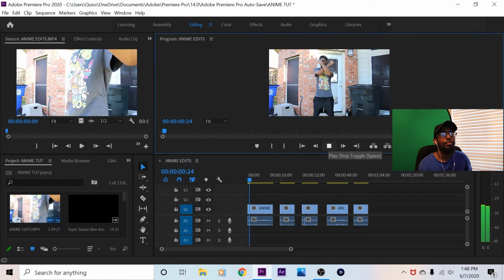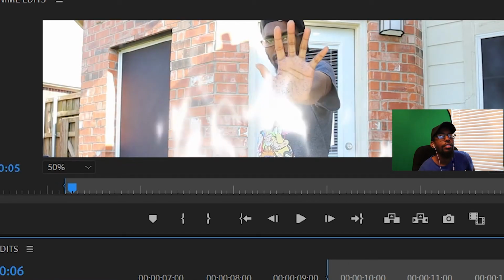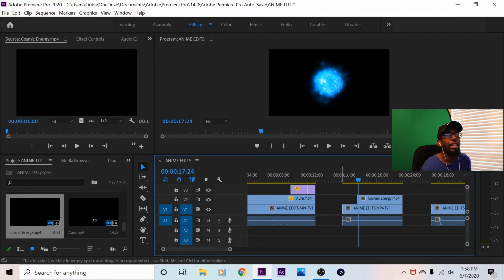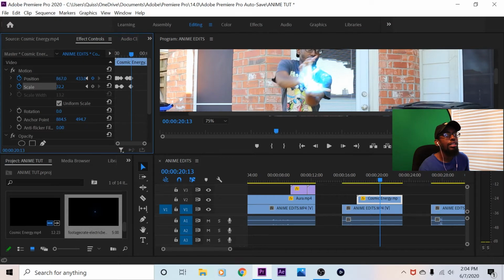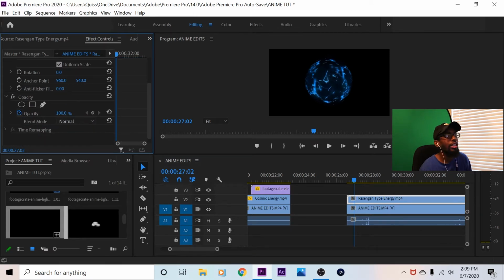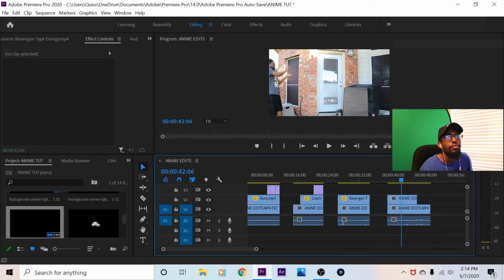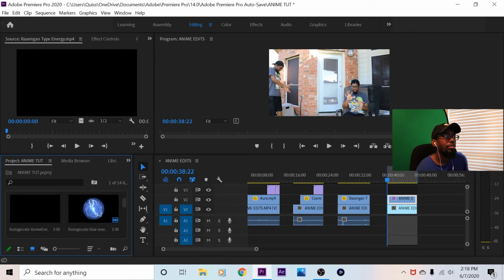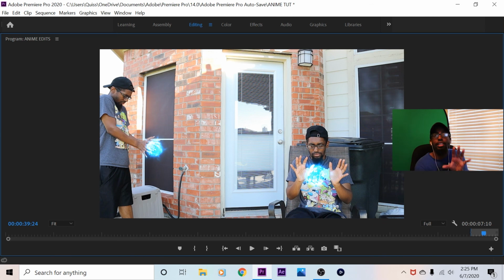HOW TO EDIT ANIME EFFECTS IN PREMIERE PRO (KI BLAST, AURA, CLONE)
HEY EVERYONE!!! THIS IS ME QUICKLY GOING THROUGH THE BASICS OF HOW I EDIT MY ANIME EFFECTS IN MY VIDEOS. USING ADOBE PREMIERE PRO.

THERE ARE PLENTY OF VIDEOS WHERE I USE THESE EFFECTS TO MY BEST ABILITIES IN MY VIDEOS, SO PLEASE CHECK OUT MORE OF VIDEOS

***PLEASE PLEASE PLEASE SUBSCRIBE TO MY CHANNEL IF YOU ENJOY WATCHING MY VIDEOS. THERE ARE A LOT OF PPL WHO ARE NOT SUBSCRIBED BUT ARE VIEWING AND LIKING MY VIDEOS. SO PLEASE DO US BOTH A FAVOR AND SUBSCRIBE. THAT IS THE BEST WAY TO SHOW YOUR SUPPORT AND TO HELP MY CHANNEL GROW AS WELL. ~~ 4 STAR JUNE***

ROAD TO 1K BABY!!!

» Connect with Musicality
PS4 - NeW-ErA_JaZZiiNo